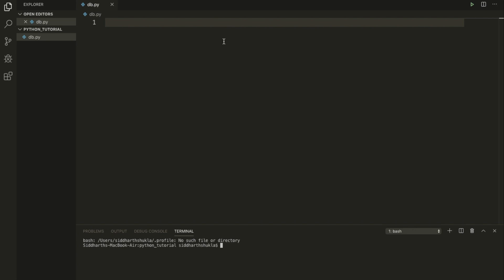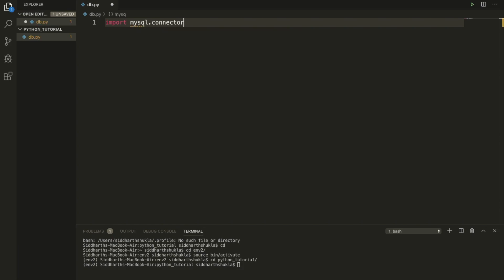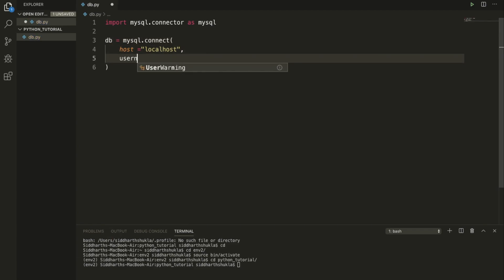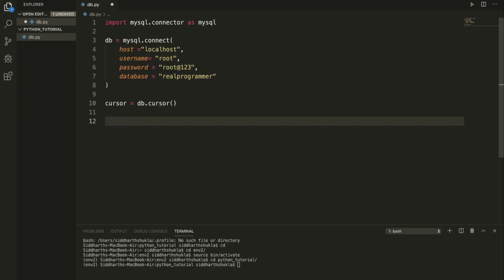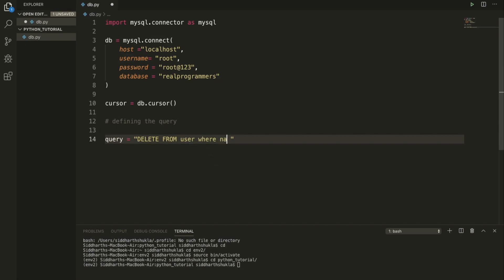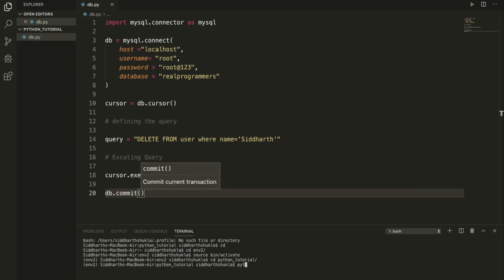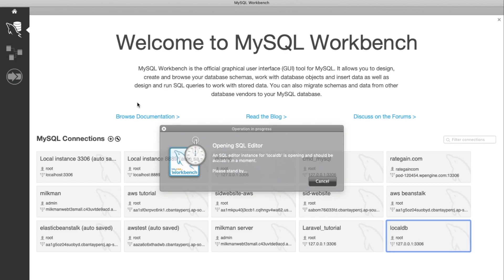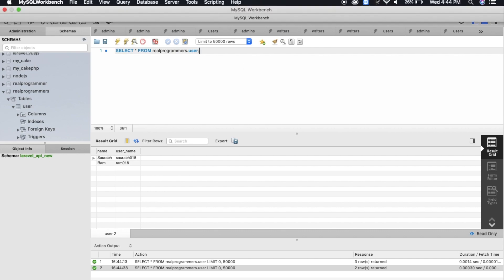How to delete data from the table using python | Python Tutorial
Real Programmer video on How to delete data from the table using python, Here you will learn about how to delete data from the table using python.

Following are the topics discussed:
Introduction to Python & MySQL
Connection MySQL database with python
How to connect Python with MySQL
Delete data from the table using python